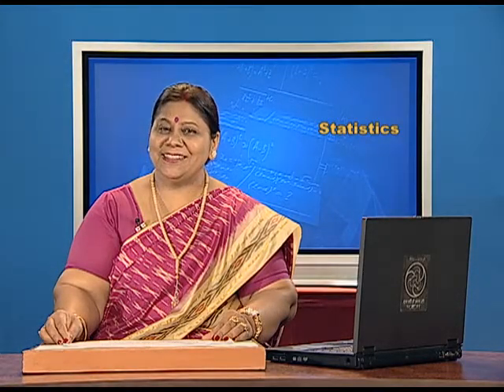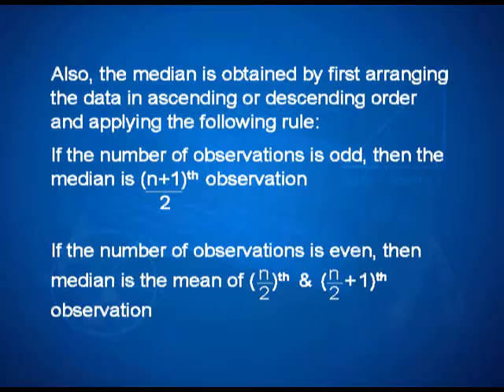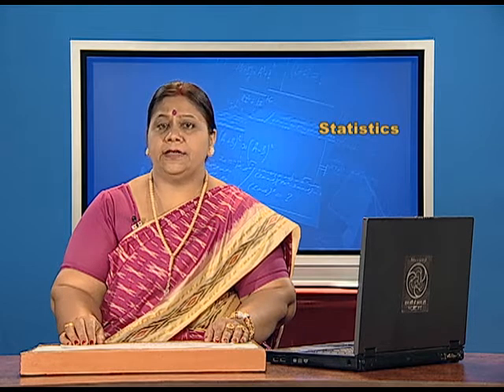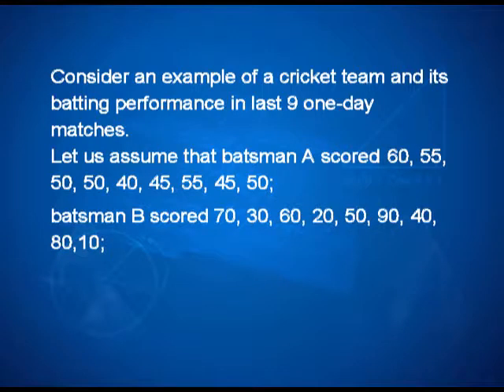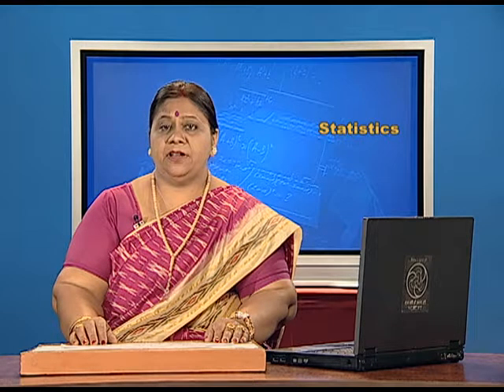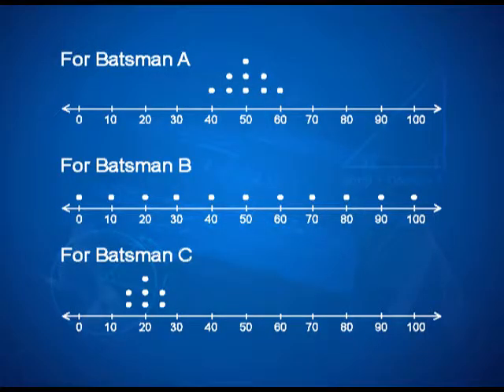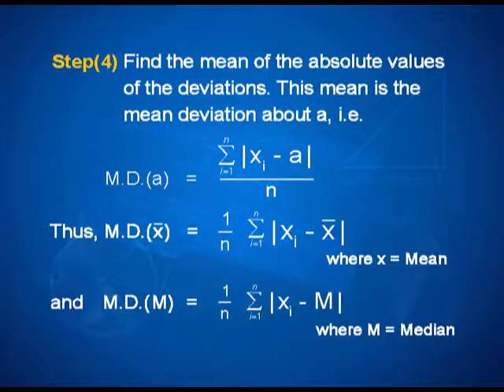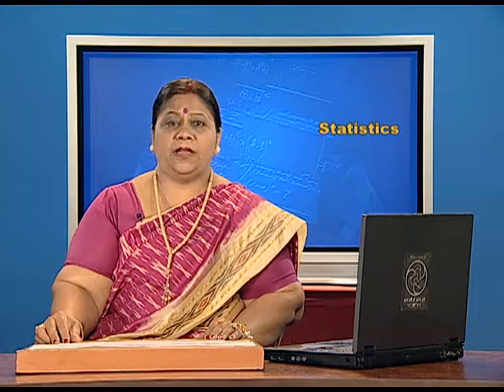Introduction to Statistics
Episode 01 of the video lectures on chapter 15 of the Mathematics textbook for class 11; covers measures of central tendency, measures of dispersion and mean deviation